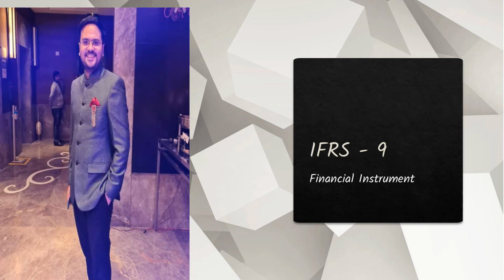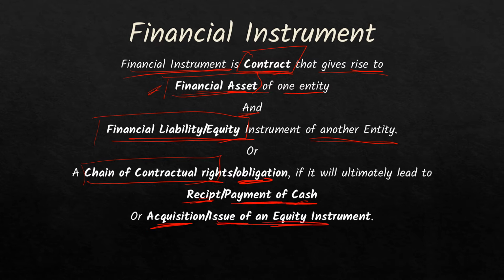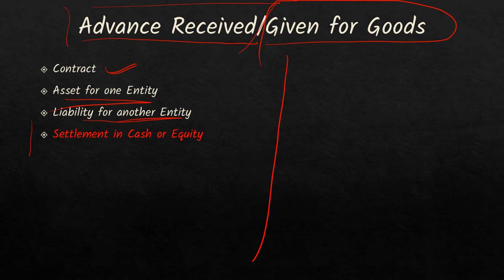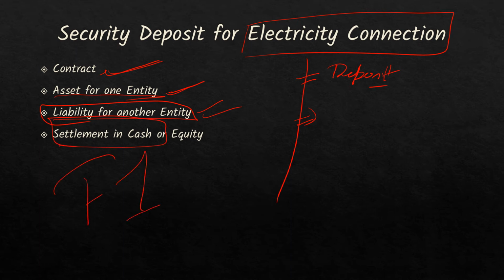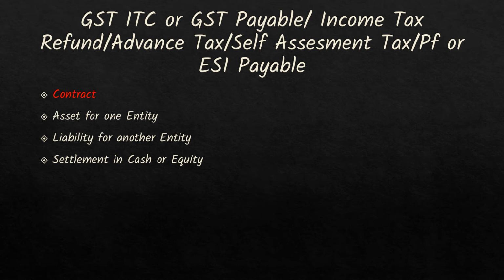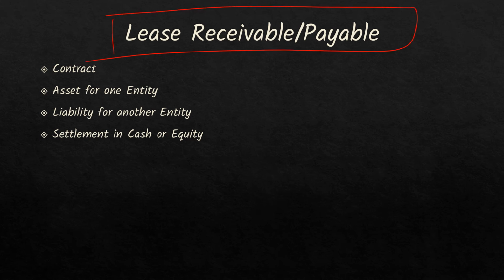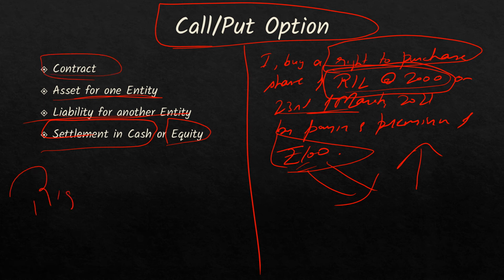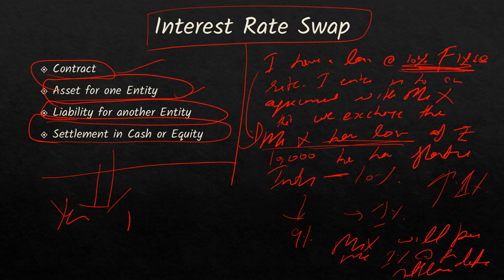Definition of Financial Instrument - Episode 2 of Web Series on Accounting of Financial Instruments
In this video, you will be learning the Definition of Financial Instrument as per IFRS 9 .
What is Financial Instrument , Examples of Financial Instrument . Defination of Financial Instrument.